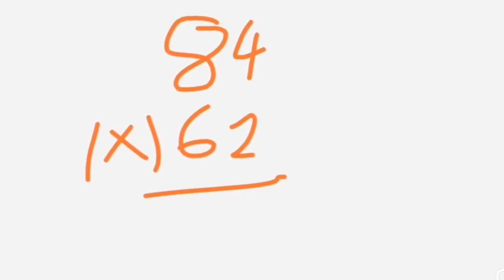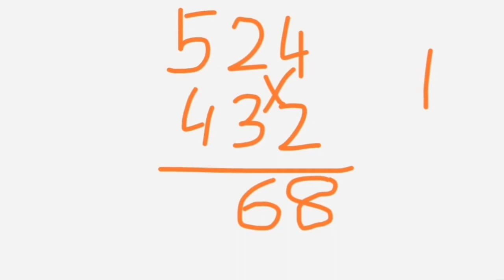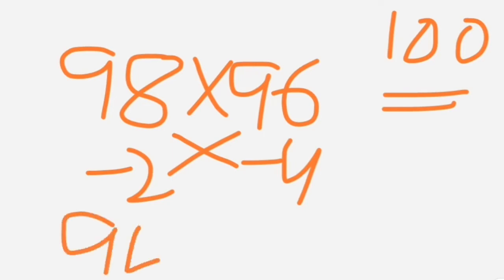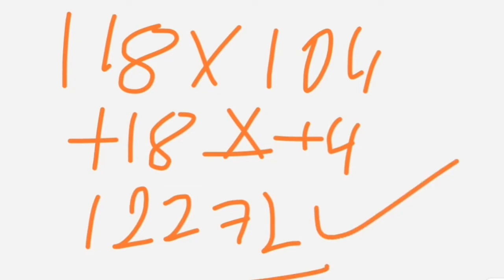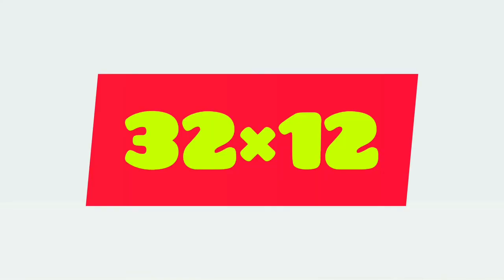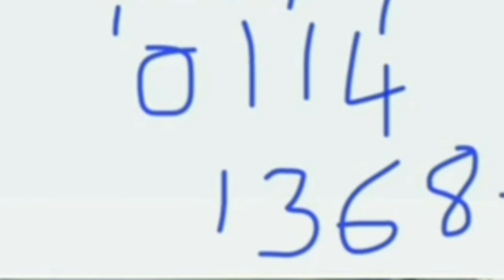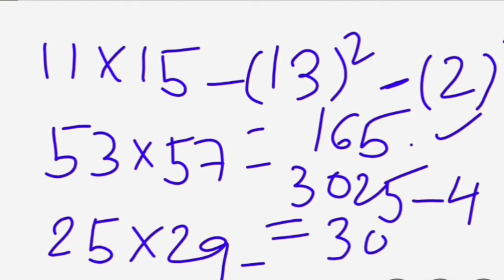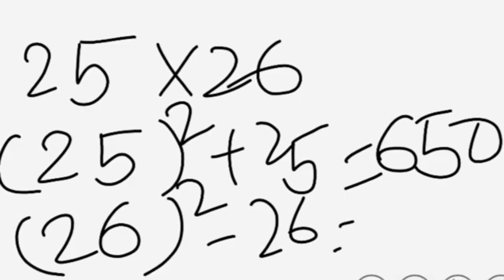These Fast Multiplication Tricks Will Make Your Calculator Sing!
Searches Related --
Fast Multiplication Tricks -- Revision
These Fast Multiplication Tricks Will Speed Up Your Math Equations!
3 Fast Multiplication Tricks That Will Speed Up Your Calculation
1000x Faster Multiplication Facts That Will Make Your Calculator Sing!
How To Do Multiplication Faster Than Your Teacher With These Fast Tricks!
Learn these fast multiplication tricks so you can breeze through multiplication problems!
How To multiplier 10,000 in 30 seconds or less!
Quick Tricks to Improve Your Mathematics Giulia

We sell these awesome product, check them out here:

--- Cheat Sheets For Your Exams

 vedic maths mental math mental math tricks vedic maths tricks Fast Multiplication Hacks